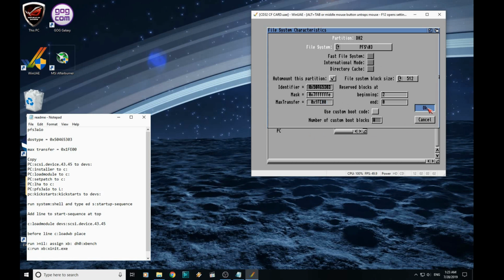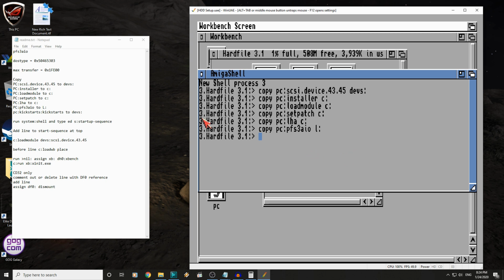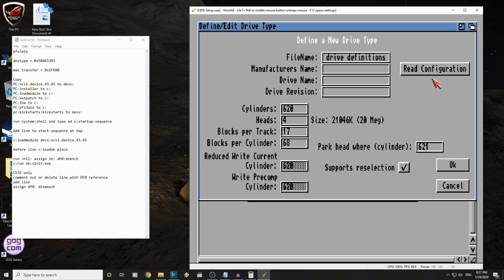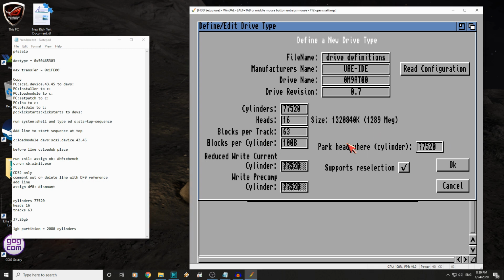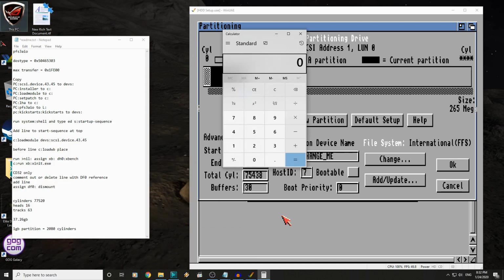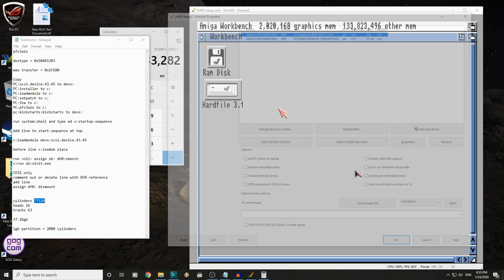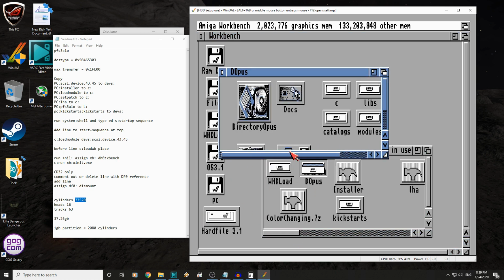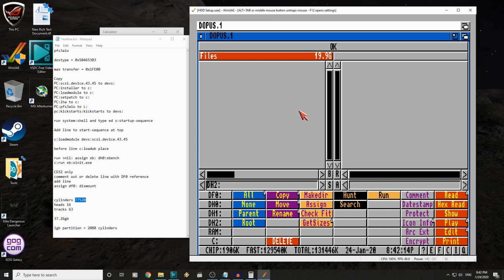Creating large partitions for Workbench 3.1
In my x-bench setup video I mentioned that there is a limit within Workbench 3.1 for using hard drive partitions above 4gb which is incorrect.

There is no such limit and in this weeks video I show you how to create large partitions.

Its actually very simple.  Massive thanks to Daedalus and Jope from EAB for explaining just how simple is actually is!

In the video I use the xbench PC setup folder that can be downloaded from the below dropbox link

The video assumes you have setup a basic 3.1 install to a hardfile within winuae.  If you don't know how to do this refer to the start of the x-bench video.